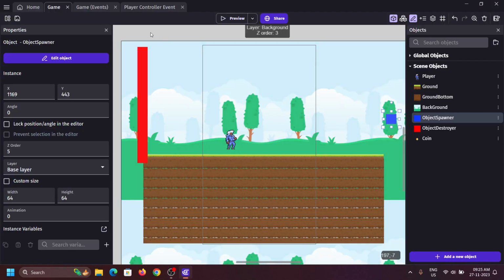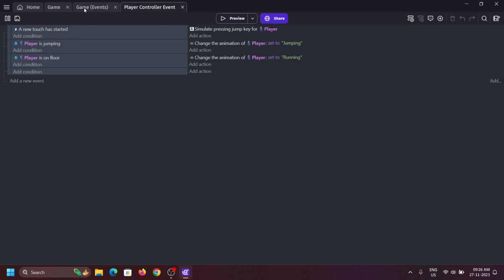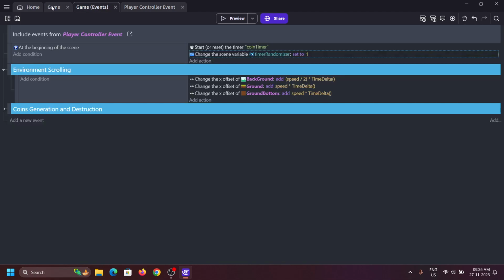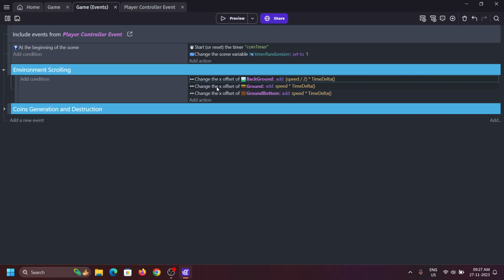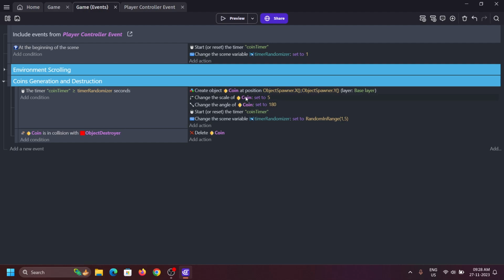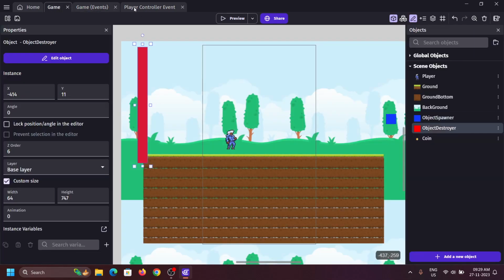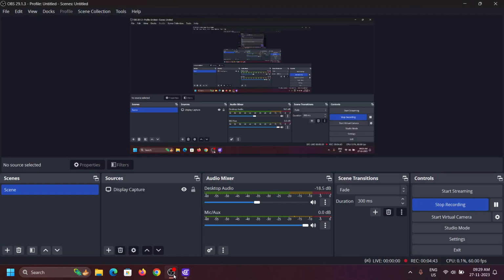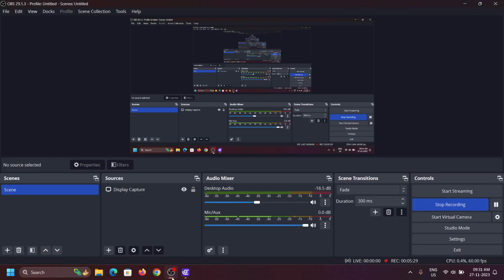Gdevelop Tutorial Endless Runner part 2